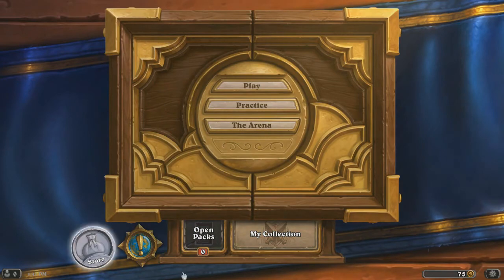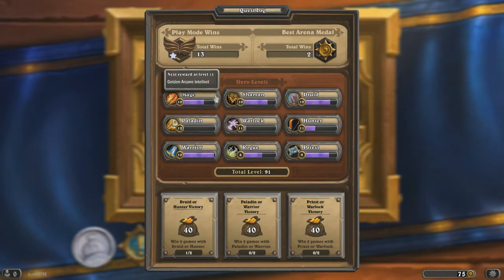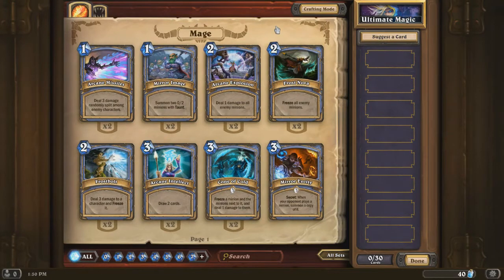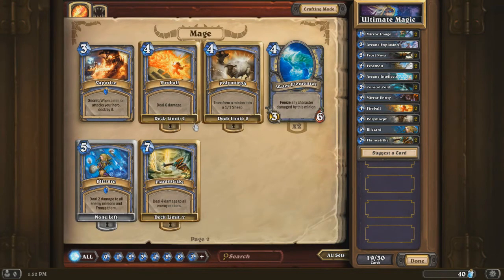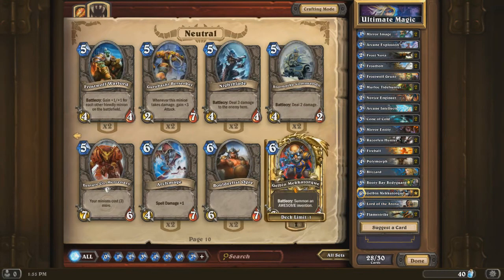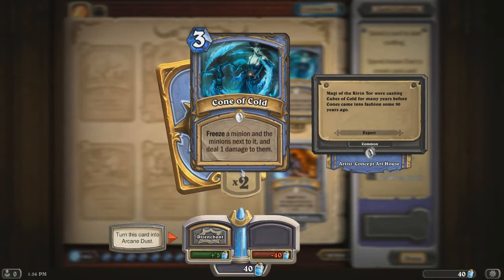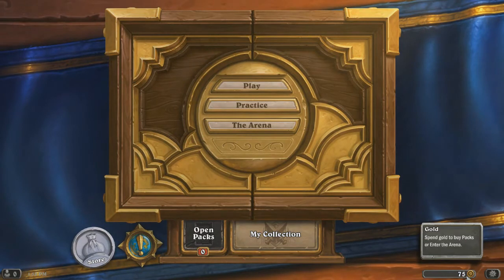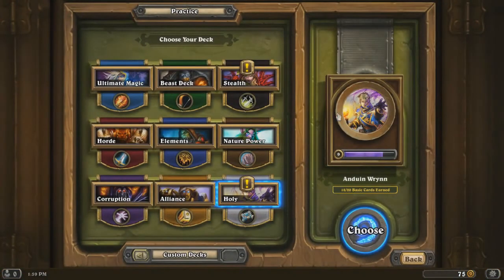Hearthstone: Heroes Of Warcraft Walkthrough Ep.1 w/Angel - Explaining Everything!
If you want gameplay go to the next episode.

And SHARE! with your friends then let me know!

Recent Walkthroughs!

Xbox Gamertag: GreffX
Playstation I.D: FearedDemon
Nintendo I.D: FearedAngel
Steam Username: FearedDemon
Skype: iiExotics

There are currently 381 cards in the game, with more to be added later; booster packs can either be earned in-game or bought. Each pack comes with five random cards, including at least one "rare". Players can choose one of nine "heroes" which are similar to the classes in World of Warcraft and are based on characters from Warcraft lore that correspond with those classes. These classes and characters are Mage (Jaina Proudmoore), Priest (Anduin Wrynn), Warlock (Gul'dan), Paladin (Uther the Lightbringer), Warrior (Garrosh Hellscream), Druid (Malfurion Stormrage), Hunter (Rexxar), Rogue (Valeera Sanguinar), and Shaman (Thrall). The game is based around 1v1 matches and will operate through Blizzard's Battle.net. There are currently no plans for cards to be traded between players. The Arena mode, which costs money or gold gained in-game to play, has the player making a deck by choosing between 3 cards until you have picked 30 and you use this deck to battle other players -- each win makes your prize better. Three losses or nine wins ends your Arena play. Arena decks differ from constructed decks because you can have up to four of a card instead of the regular limit of two.